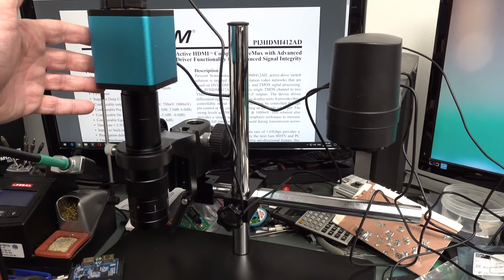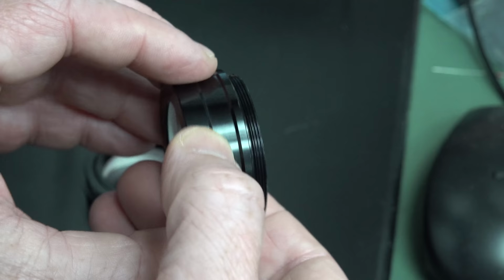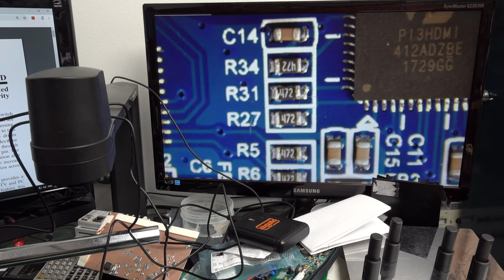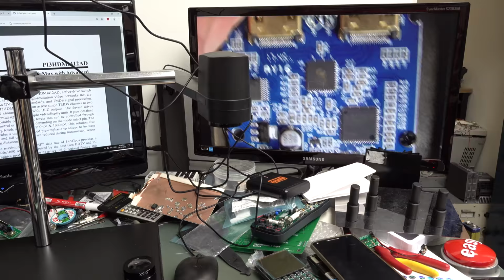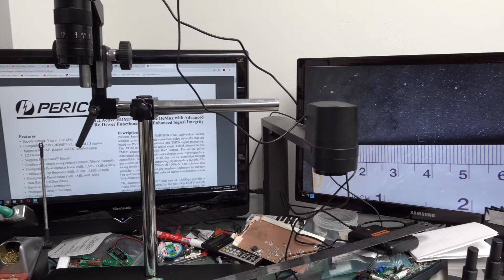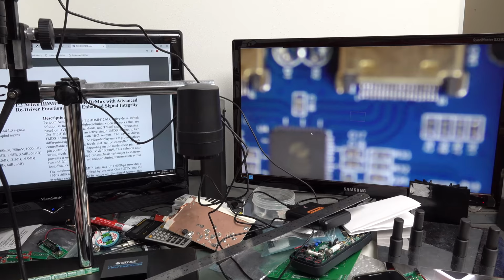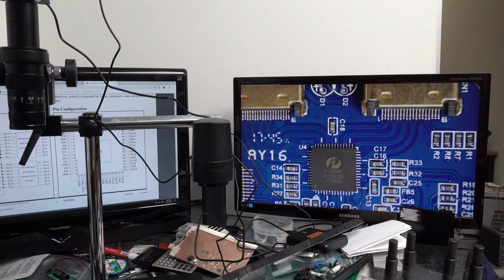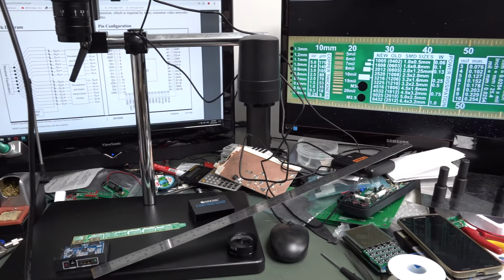EEVBlog #1143 - Eakins Microscope Barlow Lenses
Check out the amazing increased working distance on the Eakins microscope using a barlow lens to get a larger working area.

C Mount Lens Adapters
Barlow Lenses